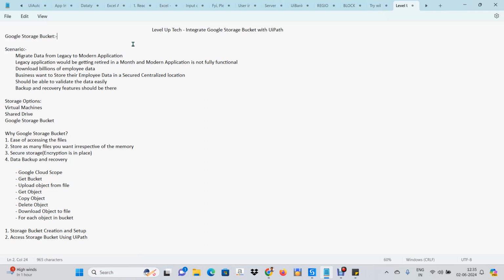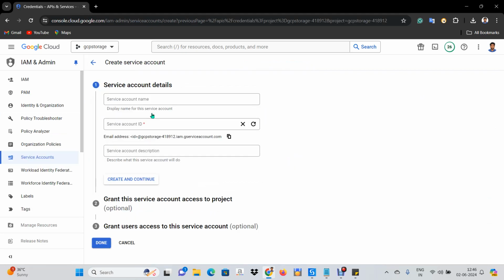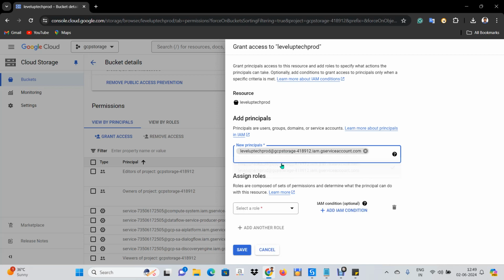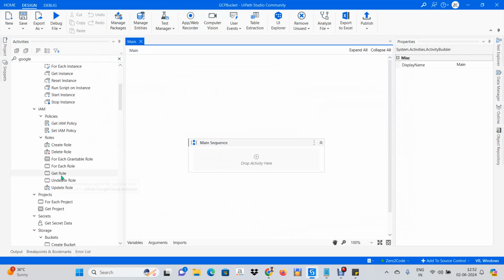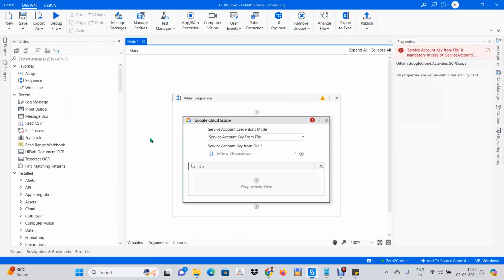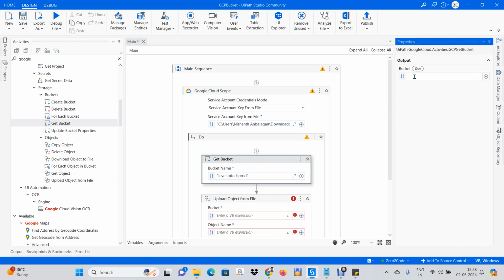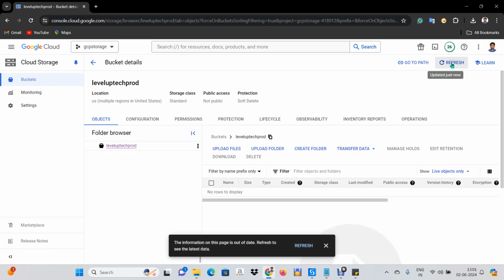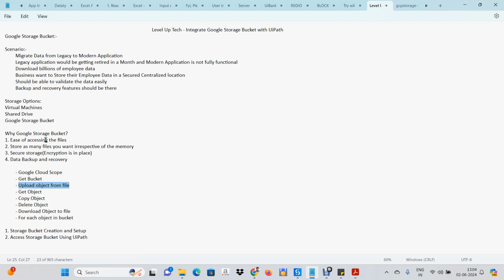Integrating Google Storage Bucket with UiPath -2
Welcome to   @LevelUpTech19 !

In this video, we'll walk you through the process of integrating Google Storage Bucket with UiPath.

Whether you're looking to streamline your automation workflows or enhance your data storage capabilities, this tutorial will guide you through each step, ensuring a seamless integration.

What You'll Learn:
- Setting up Google Cloud Storage Bucket.
- Configuring UiPath to connect with Google Storage.
- Automating file uploads and downloads between UiPath and Google Storage.
- Practical examples and best practices for efficient automation.

Why Watch?
Integrating Google Storage with UiPath can significantly enhance your automation projects by providing scalable and secure data storage solutions. This video is perfect for both beginners and experienced UiPath users looking to expand their skills and improve their automation processes.

Have questions or want to share your automation success stories? Let's build a community of automation enthusiasts. 🌐💬

Get ready to take your automation game to the next level! 🚀✨